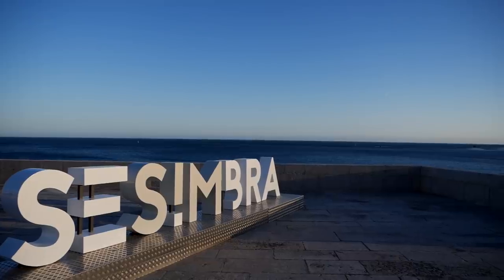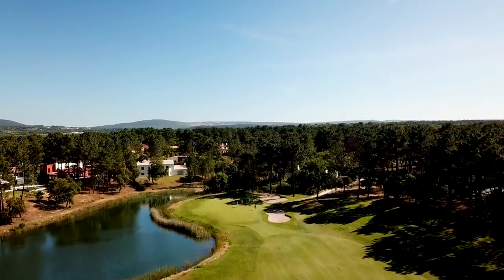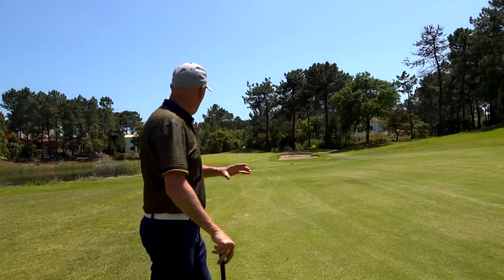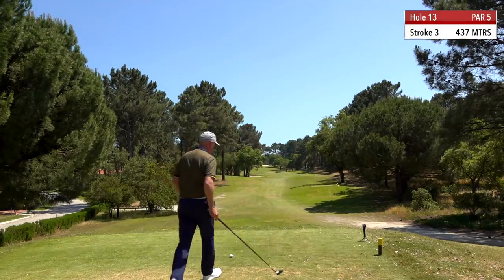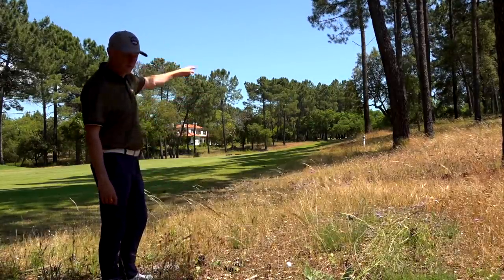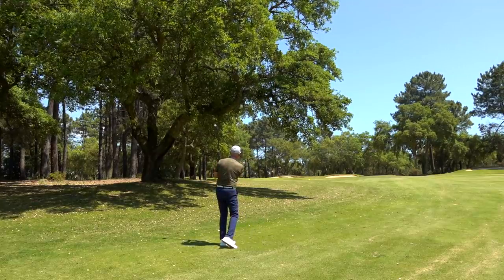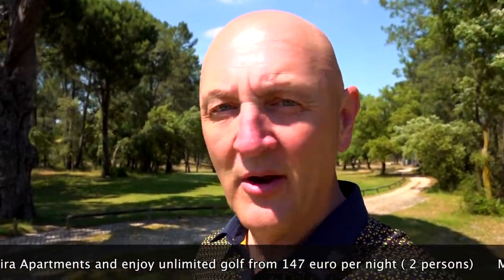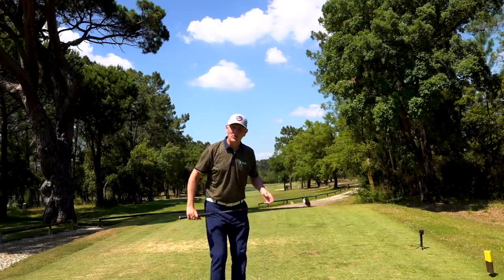MAN versus GOLF is BACK!! Part 1